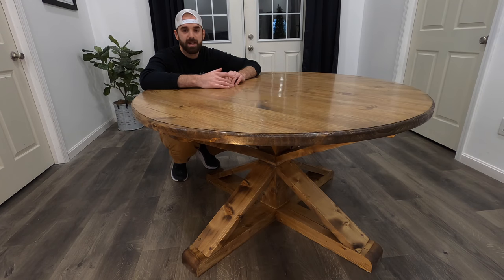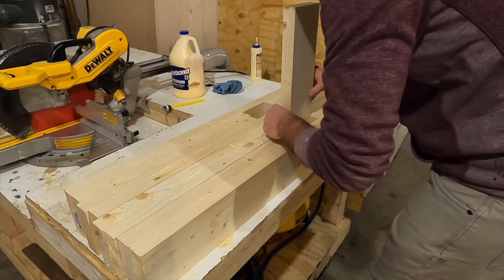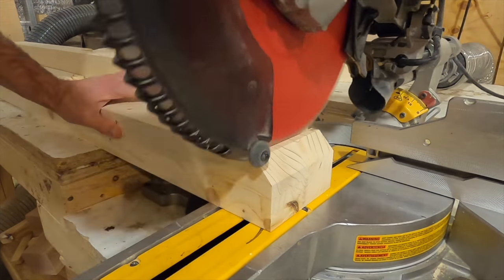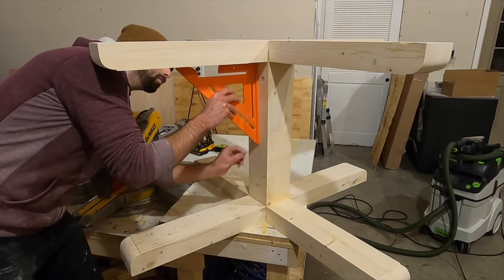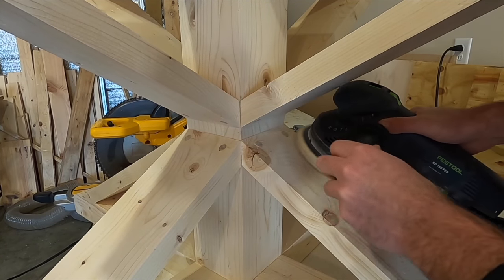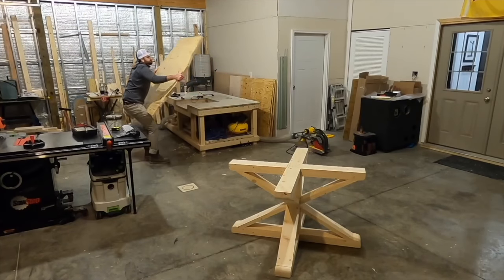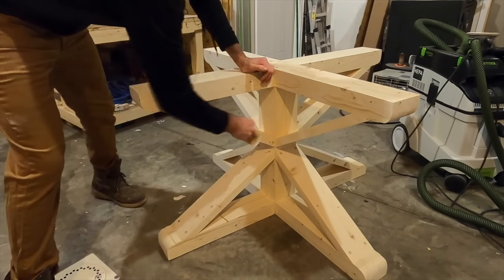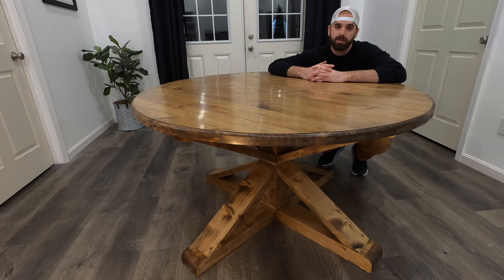Round Pedestal Trestle Table Build - Full Tutorial with Free Dimensions (included in description)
In this video I show how I built this round dining table using only pine framing lumber!
This circular pedestal table was a fun build, cutting perfectly round tables with my router is one of my favorite things to do! Check out the video!

Final dimensions: 54" (diameter) x 30" (height)

Materials/lumber:
2x6x8 (x7)
2x8x8 (x4)  - I would get an extra or replace 2 of them with 2x8x10s
Poplar or any kind of 1/2" dowel rod

Dewalt circular saw

Dewalt router
Clear Style Adjustable Furniture Levelers
Z clip fasteners
Starbond variety pack
Freud forstner bit set
Freud 9/16” slot cutter router bit

Festool Router
Pony pipe clamps
Speed square
Jorgensen clamps
Jorgensen 6” clamps
Irwin 24” clamps

Irwin 36” clamps
Irwin 48” clamps

Irwin pull saw
Irwin Chisels
Kobalt Bench Plane
SKIL 30 piece router bit set
Whiteside spiral up cut router bit
Nitrile gloves

Breath buddy mask
3M hearing protection
Bolle ski goggles (safety glasses)

Camera tripod

Dimenison/Cut list:
Everything is surfaced and edge planed to appx 5.4" (wide), and 1.4" (thich). All dimensions are approximate.
Middle post: Crosscut to ~25" long (x3), rip as shown in the video. Final crosscut to 22.5"
Support beams: Crosscut to ~50" (x1) and ~22.5" (x2). Crosscut to 48" final after they're glued together.
Diagonal supports: ~22ish" long (x8) - measure them as seen in the video.
Top: crosscut the 2x8s to ~54" (x2), 52" (x2), 46" (x2) and 44" (x2). I would recommend replacing 2 of the 2x8x8s to 2x8x10s. You can cut the 52/44" board at a 45 degree angle to stretch the board along the circumference, but it's REALLY REALLY close to not being long enough.

This was filmed with a GoPro Hero 8 Black and edited in iMovie.